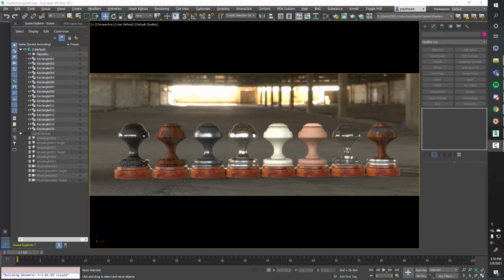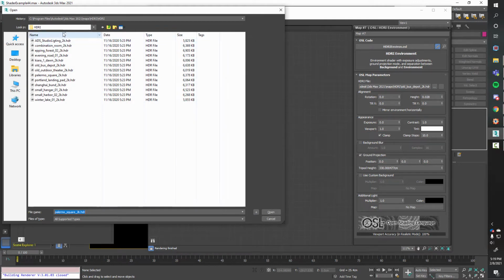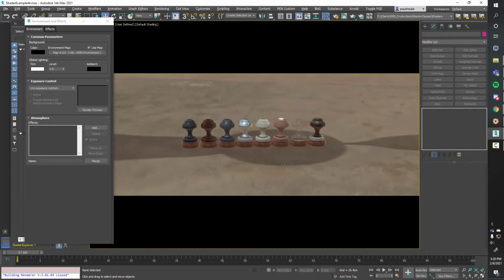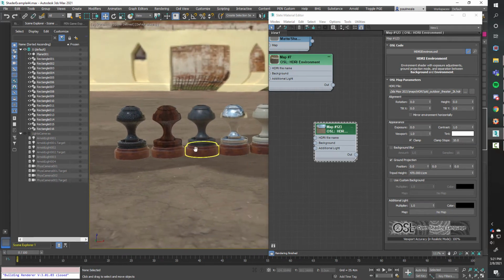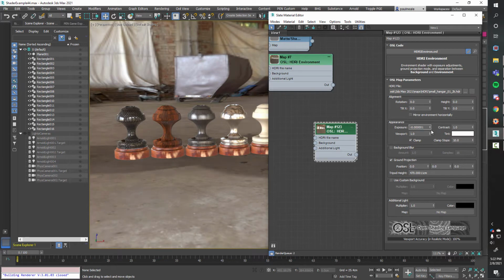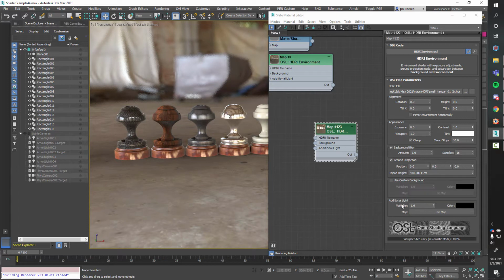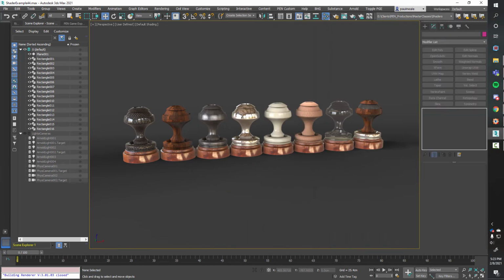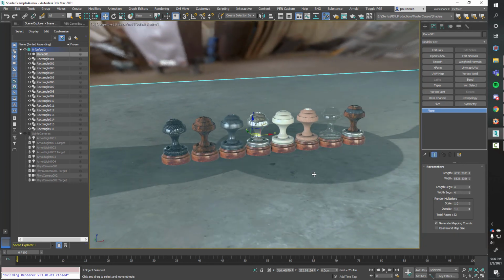MAX HDRI Backgrounds